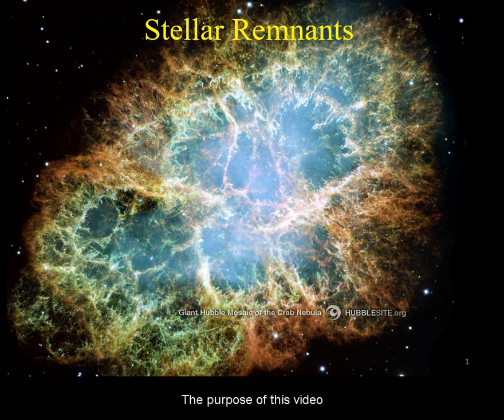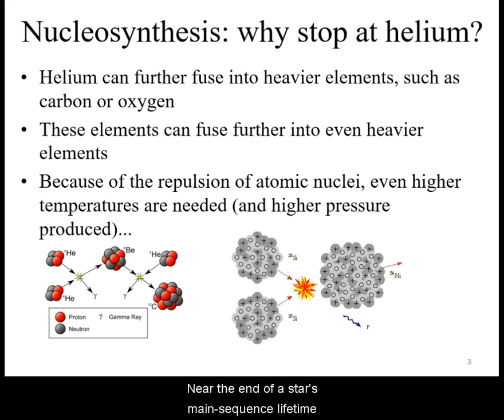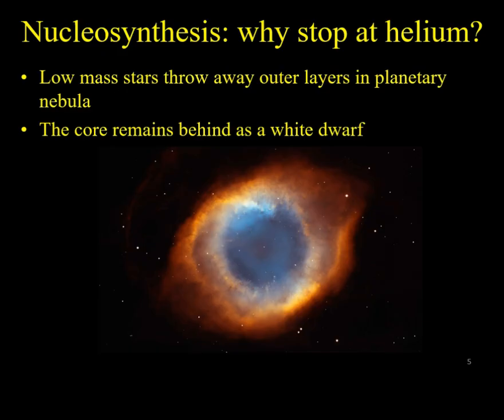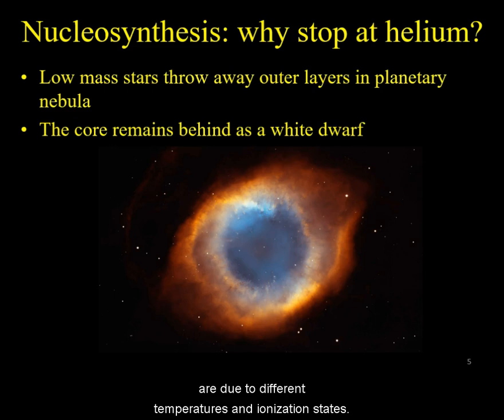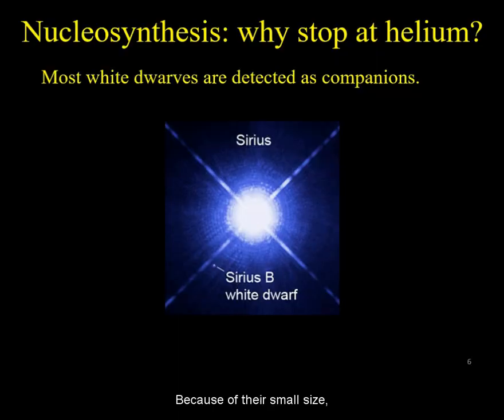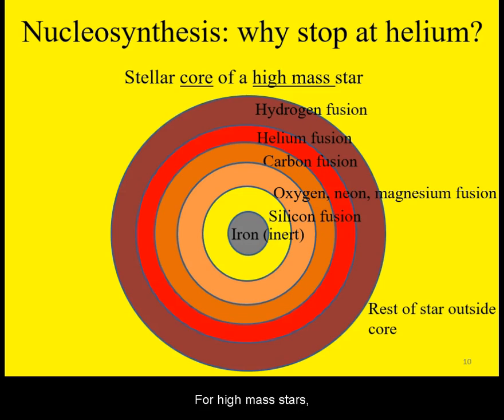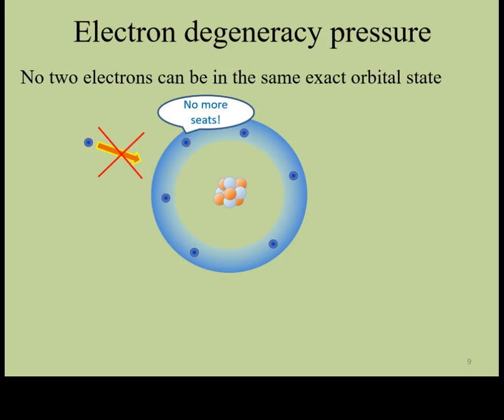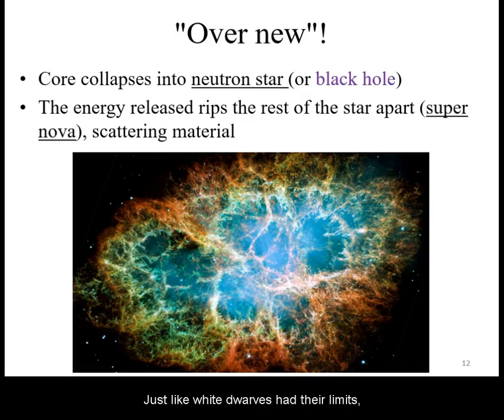Stellar Remnants (Long)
White dwarf 1:49
Degeneracy pressure 5:41
Supernova 7:52
Neutron star 10:47
Black hole theory 13:28
Black hole evidence 18:29
Galactic black hole 20:34